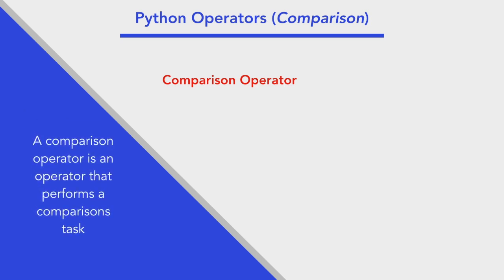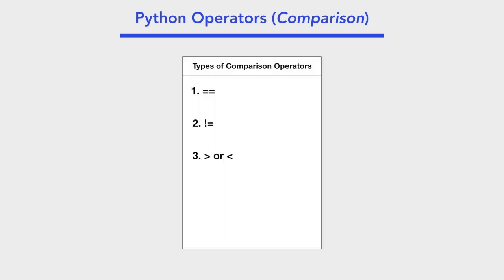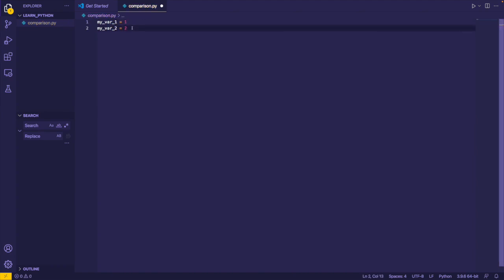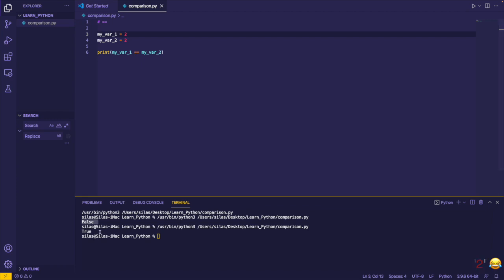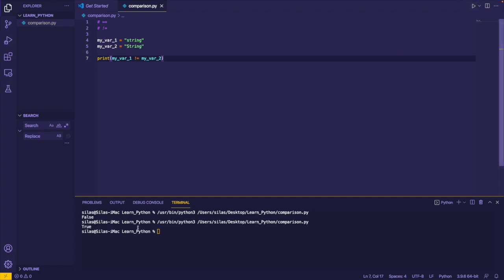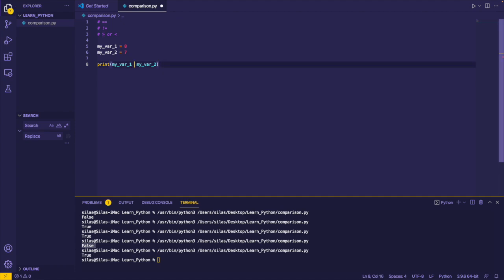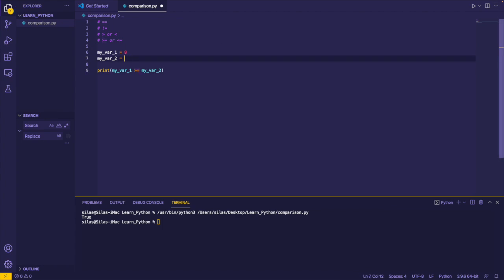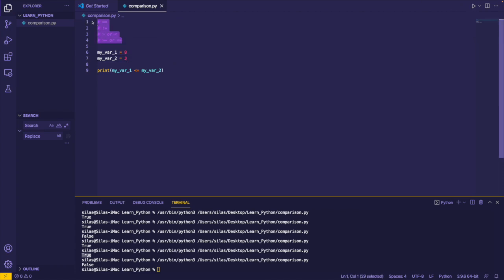Master Python: Revealing the Connection of Comparison Operators!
Hey everyone,
In this video, I'm going to go over Python comparison operators. These operators are essential for programming in Python, because they lay the foundation for system decision making and if and else statements.

Comparison operators are essential and fundamental for programming. In fact, they are in literally used in every programming language. The purpose of these operators is to compare two values and either state if the values match or not.

In this video, we will go over the following operators:
Equal Comparison Operator
Not Equal Comparison Operator
Greater than AND Lesser than
Greater than and equal AND Lesser than and equal

Chapters:
0:00 - Intro
0:13 - Assignment Operators Overview
1:35 - Assignment Operators Examples
6:49 - Outro